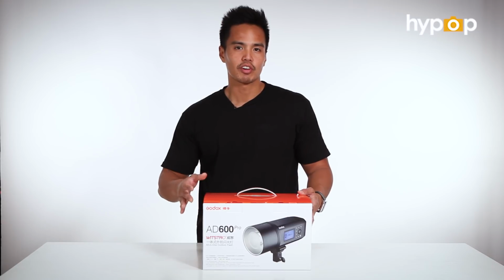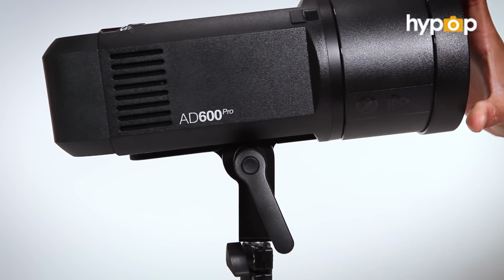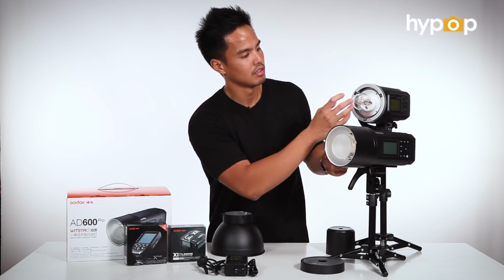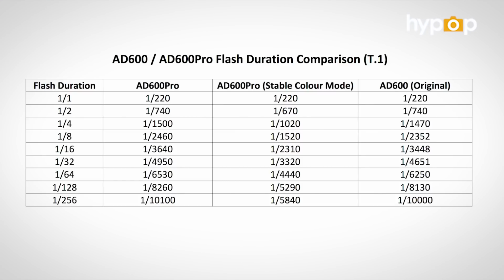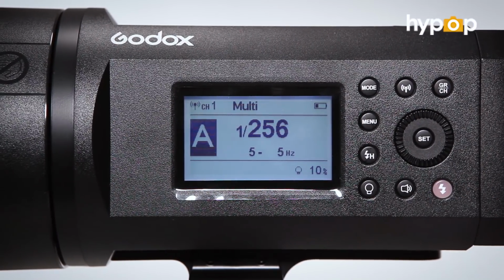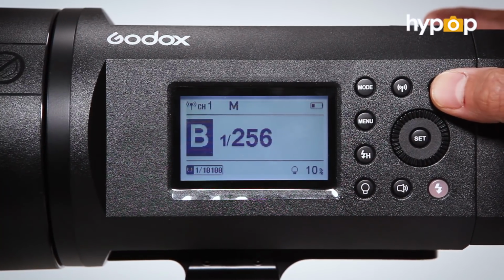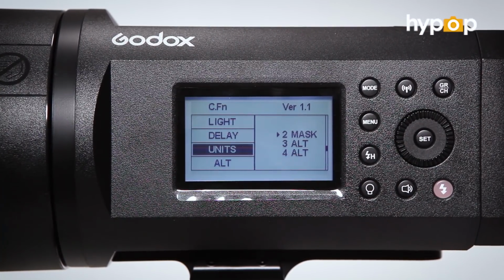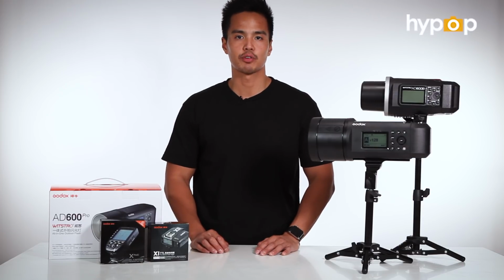Godox AD600Pro Witstro Portable Studio Flash Unboxing and Review - What's Different?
In this video we unbox and overview the brand new Godox AD600Pro Witstro Portable Studio Flash.

The Godox AD600Pro / AD600 Pro is a 600W portable monoblock studio flash strobe compatible with the Godox X triggering system. It supports the X1 and XPro 2.4GHz radio triggers by Godox, that support TTL in Canon, Nikon, Fujifilm, Olympus / Panasonic and Sony variants.

The main differences between the original Godox AD600 and the new AD600Pro are:

- Brand new colour stable shooting mode which allows you to shoot with +/- 75k colour accuracy and consistency
- Faster recycle time of 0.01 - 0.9s compared to 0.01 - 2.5s on the original AD600
- Stronger modelling lamp of 38W compared to 10W in the previous model
- Overall physical design changes and improvements

Most of the other main features remain the same such as TTL, M and Multi modes, GN. 87, 600W of output in 9 steps from 1/256 - 1/1, HSS up to 1/8000s and S1, S2 slave functions.

The main features include a recycle time of 0.3-1.5s and a flash duration of 1/2000-1/800s.

It also features a Bowens mount and is suitable with all Bowens mount lighting modifiers including softboxes, snoots, barn doors, beauty dishes, reflector dishes, umbrellas and more.

View more photos and specs of the Godox AD600Pro Witstro Flash

OUR YOUTUBE VIDEO GEAR:

Our Backdrop Paper Roll: Marshmallow White Full Length Paper Roll